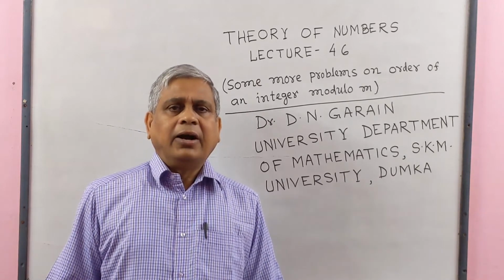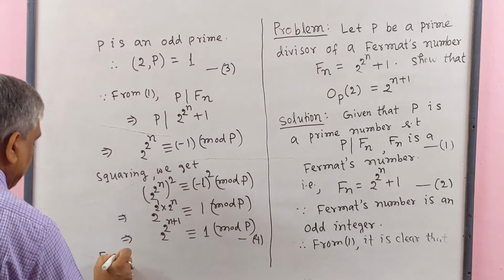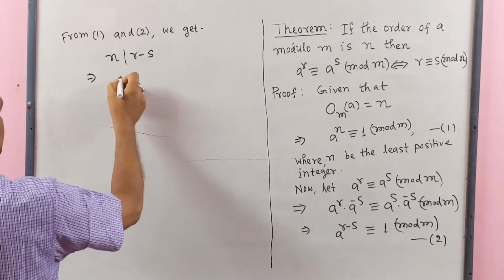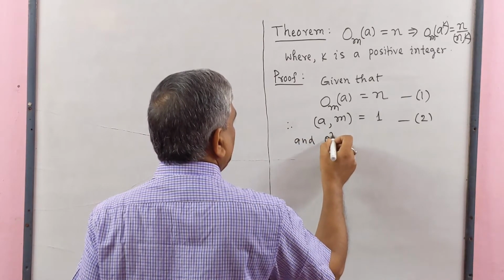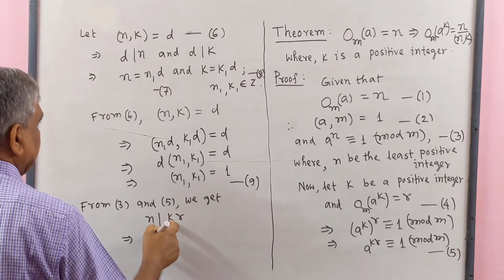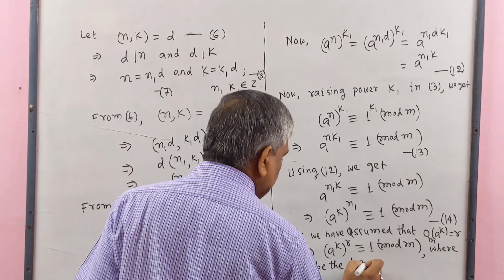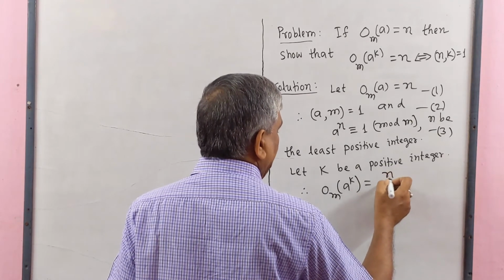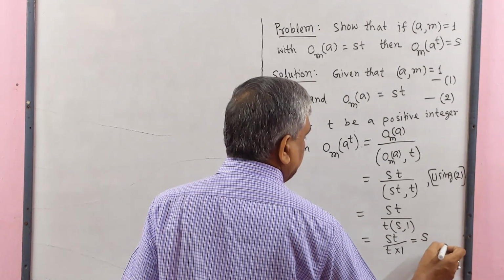Theory of Numbers, Lec.- 46(Some more problems on order of an integer modulo m)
This lecture contains solutions to some more problems on the order of an integer modulo m.